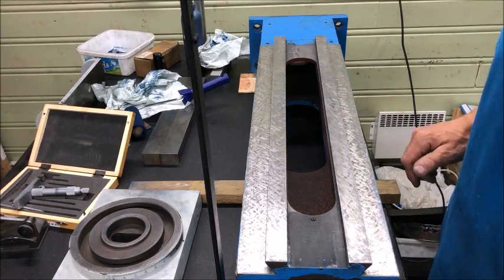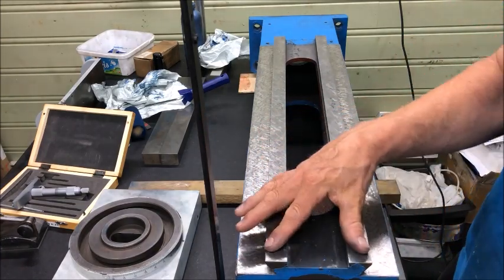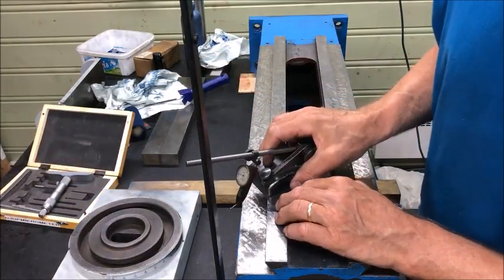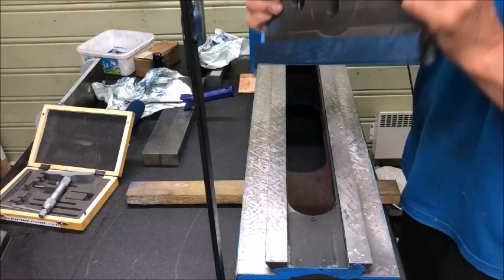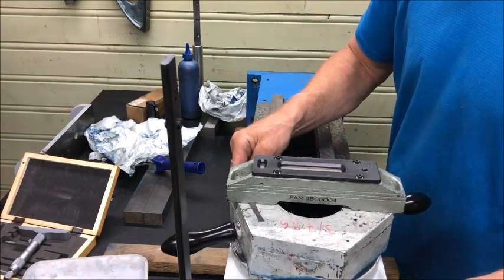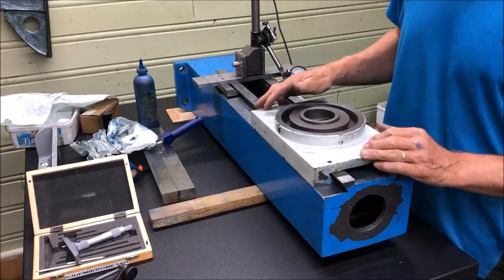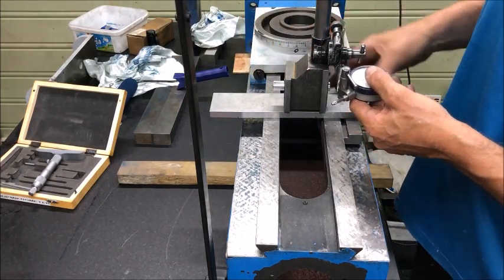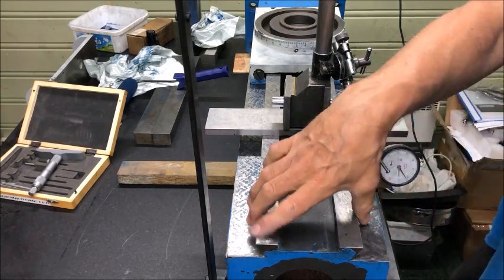HBM45 - column measurements - addition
Apologies for not having included this explanation earlier, but as a couple have commented I also need to test that the 2 way surfaces are in the exact same plane (in additon to being flat and parallel). several ways to do this, but in conjuctio nwit hother tests, I assume the easist is to use the saddle itself, this being tesetd to a surface plate anyway so you can trust the surfaces to be exactly plane pararellel, and you have to do this test anyway and match fit the surfaces, so..
I also took the opportunity to show that there is a ridge on the top of the dovetails that come i handy as reference for measuring the column sideways. As Richard says "be a detective!"